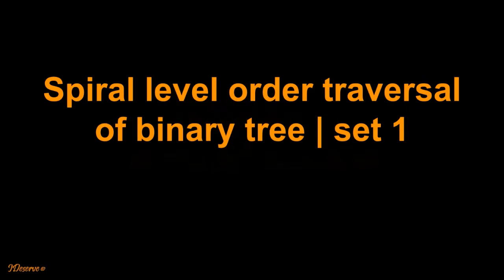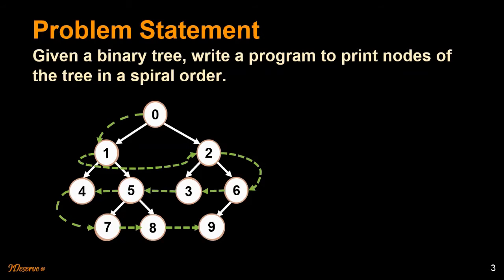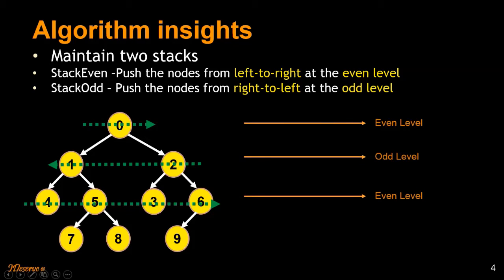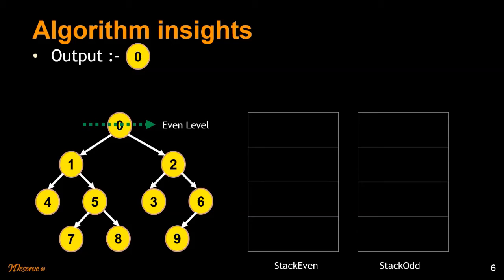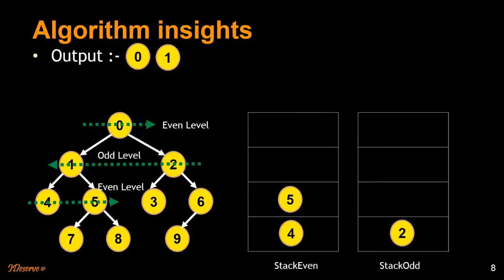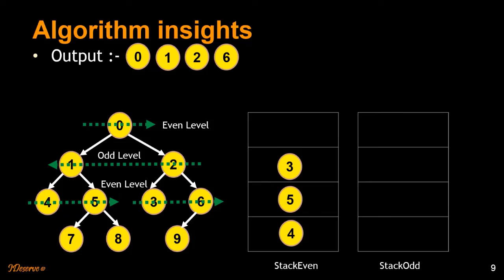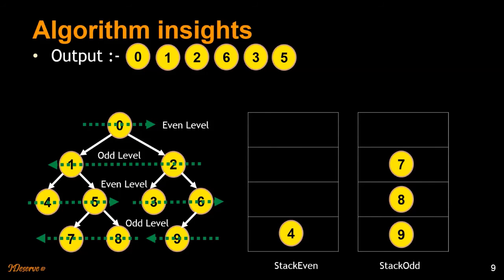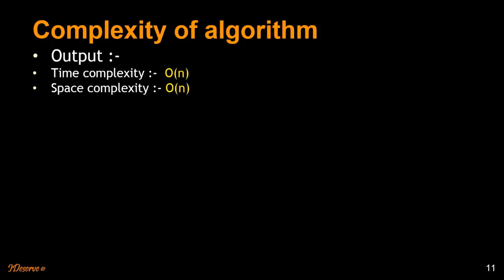Spiral level order traversal of a binary tree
Given a binary tree, write a program to print nodes of the tree in a spiral order.

The idea to traverse the given binary tree in spiral order is similar to level order traversal.

In level order traversal we make use of a single queue while in spiral order traversal we need use two stacks. First stack('stackEven') is used to traverse the nodes at even level and second stack('stackOdd') is used to traverse the nodes at odd level. Nodes at even level are stored in 'stackEven' and are pushed in it from left to right order whereas nodes at odd level are stored in 'stackOdd' and are pushed in it from right to left order.

Algorithm:
1. Push root node into the 'stackEven'. Set boolean 'evenLevel' to true. This boolean variable is used to indicate if the current level being visited is even level or odd level.

2. Now if 'evenLevel' is set to true repeat steps 2a to 2c until 'stackEven' is not empty.
  2a. Pop the node from 'stackEven'. Let popped node be 'currentNode'. Print the value of 'currentNode'.
  2b. If the right child of 'currentNode' is not null, push it into the 'stackOdd'.
  2c. If the left child of 'currentNode' is not null, push it into the 'stackOdd'.
Notice that currentNode's right child is pushed first and then its left child is pushed.

3. If 'evenLevel' is not set to true then repeat steps 3a to 3c until 'stackOdd' is not empty.
  3a. Pop the node from 'stackOdd'. Let popped node be 'currentNode'. Print the value of 'currentNode'.
  3b. If the left child of 'currentNode' is not null, push it into the 'stackEven'.
  3c. If the right child of 'currentNode' is not null, push it into the 'stackEven'.
Notice that currentNode's left child is pushed first and then its right child is pushed.

4. If 'evenLevel' is true set it to false and if it is false set it to true. This is because the next level visited would be odd if current level is even and vice versa.

5. Repeat steps 2-4 until both 'stackEven' and 'stackOdd' are not empty.

The time complexity of this algorithm is O(n) and extra space used is also O(n). Please add comments below in case you have any queries/feedback.